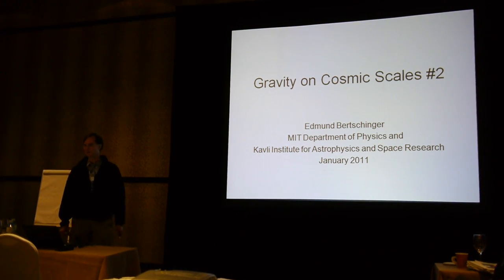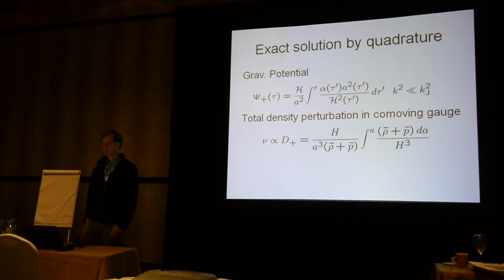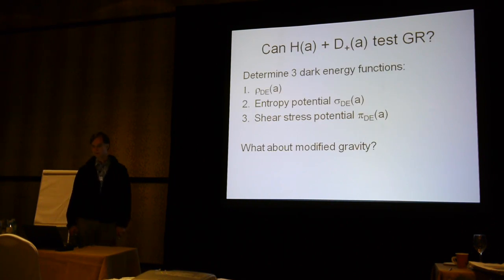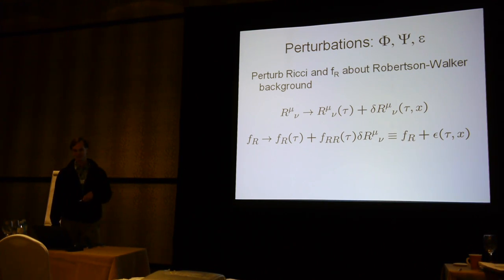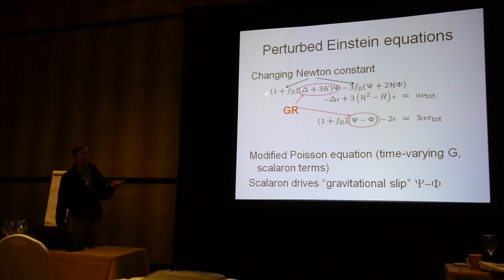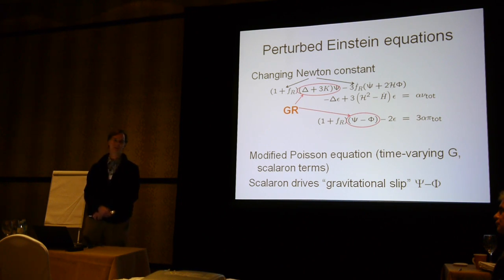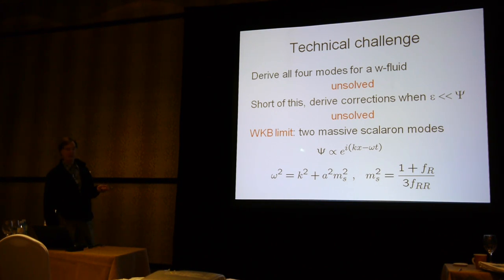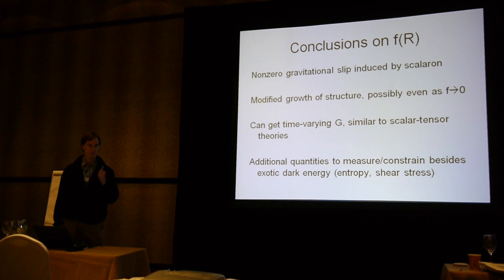Edmund Bertschinger: Gravity on Cosmic Scales. Lecture 2 (Jan 12, 2011)